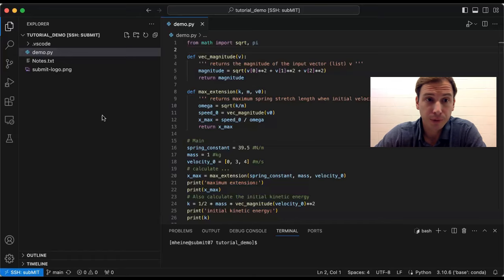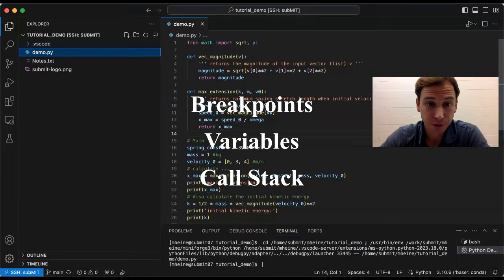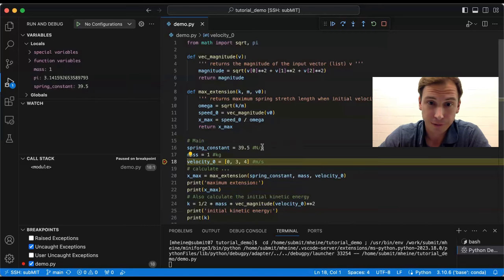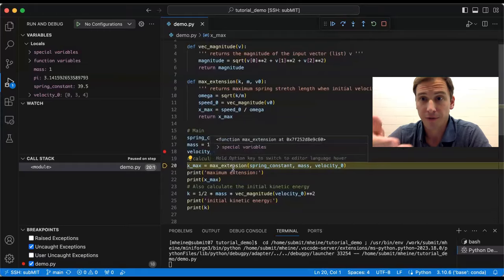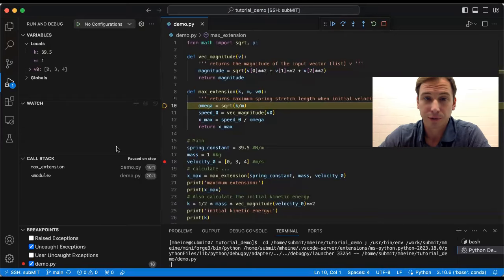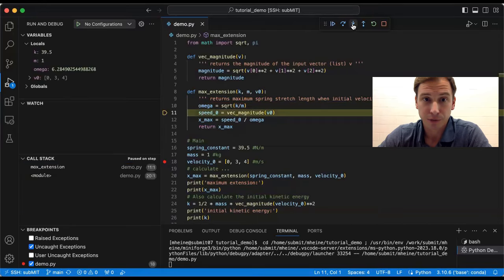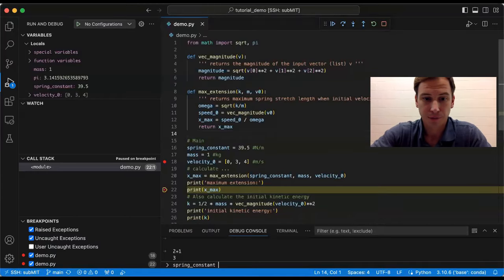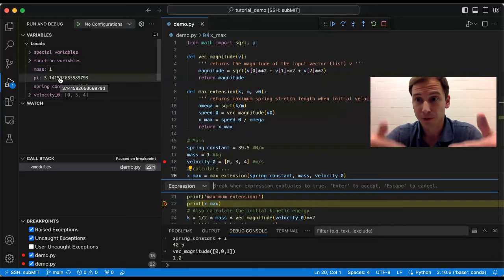Easier Debugging with an IDE (VS Code) - SubMIT Tips #2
Want to debug code on the SubMIT cluster as easily as code on your laptop?  Do you debug with print statements?  We briefly showcase some basic time-saving debugging features which can be used for code living on the SubMIT cluster or your laptop.  This is part of the SubMIT project’s effort to highlight tools that may boost your efficiency.